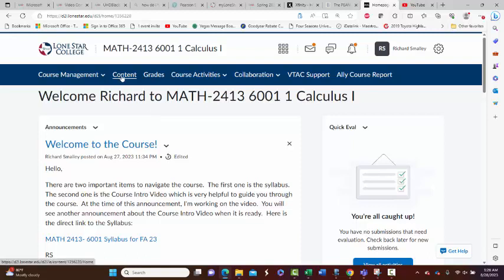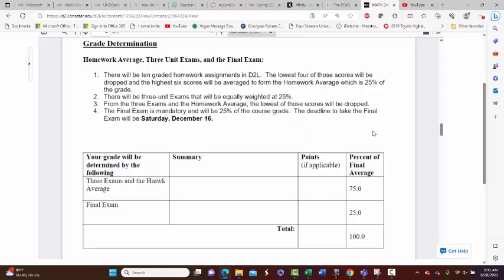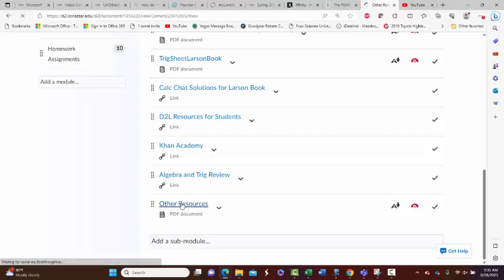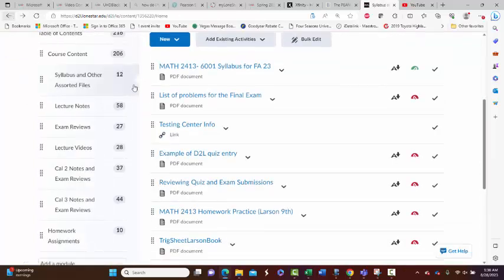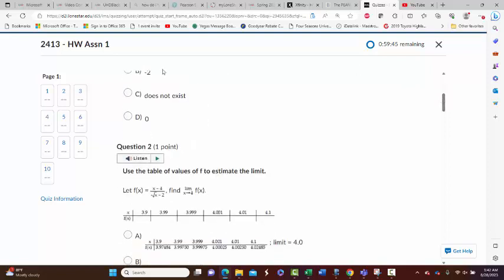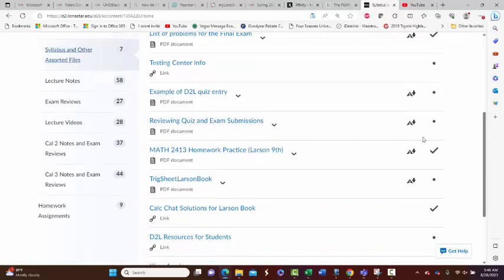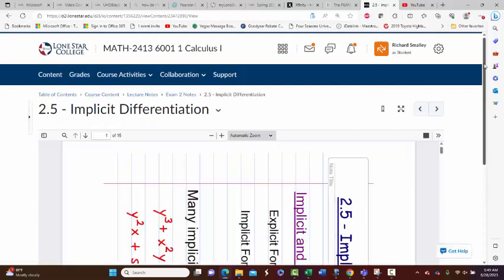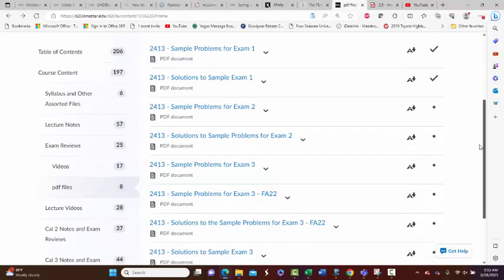MATH 2413 - Course Intro Video - FA23